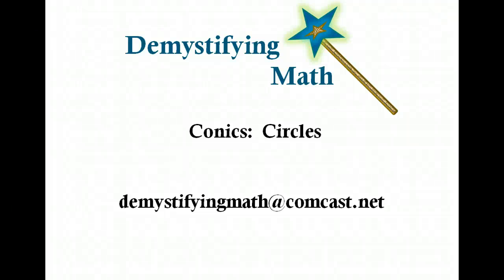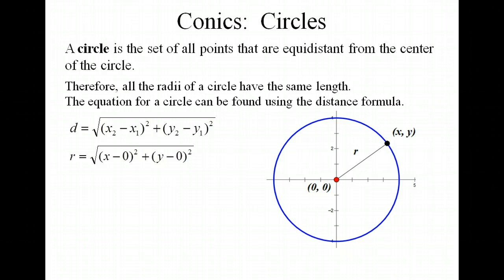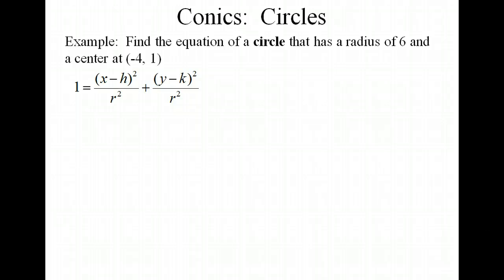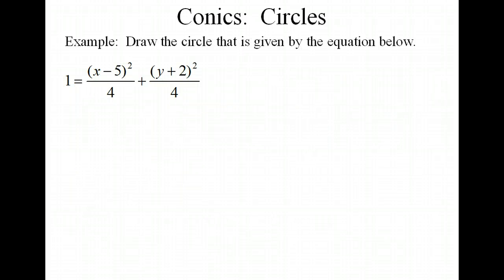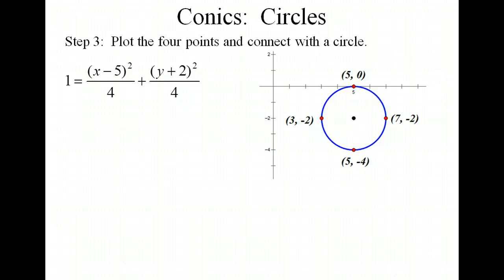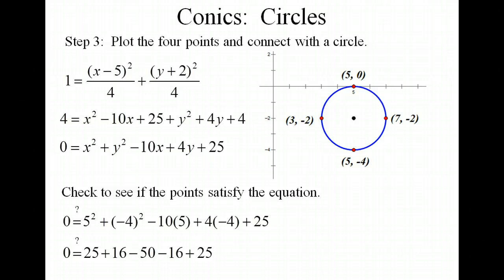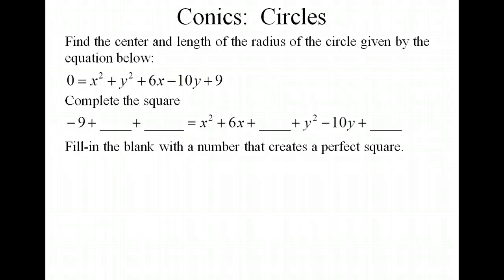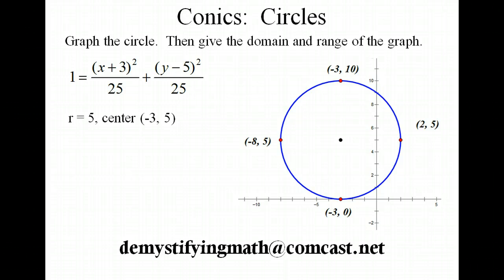Conics: Circles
Finding equations for circles, graphing circles, finding center and radius length